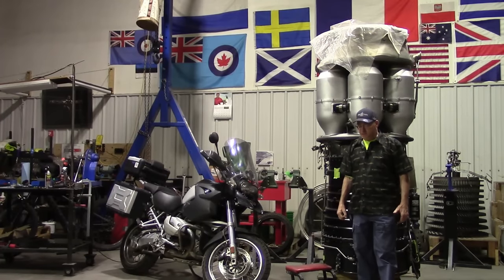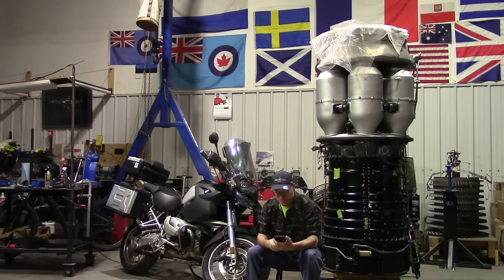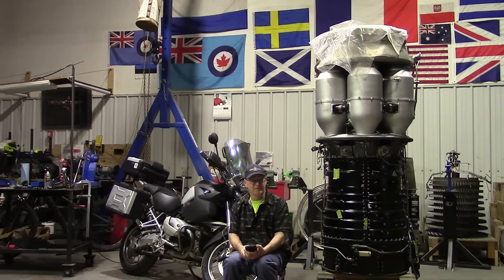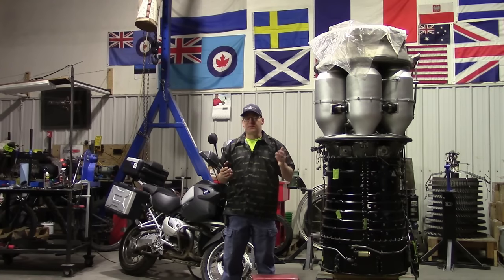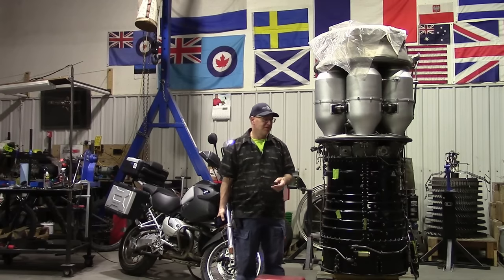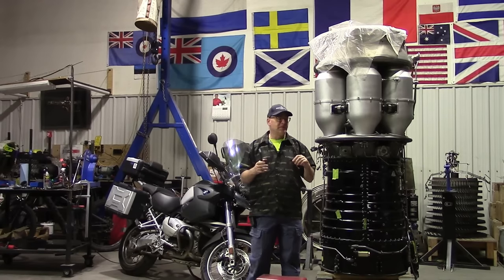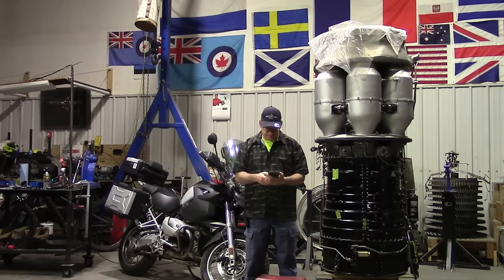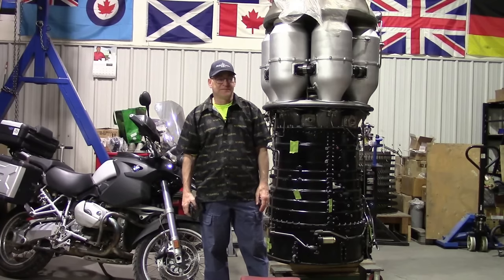How Long Do Jet Engines Last ?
A great question about the service life of aircraft and industrial turbine engines.
As usual, the answer is not simple. It depends on a lot of things...

Here is a video featuring Paul Keppler in his Orenda powered Sabre Jet.
I've worked on his engine, and I can tell you it's in great shape.
" F-86 Sabre Aerobatics - No Music! - Airshow London 2018 "